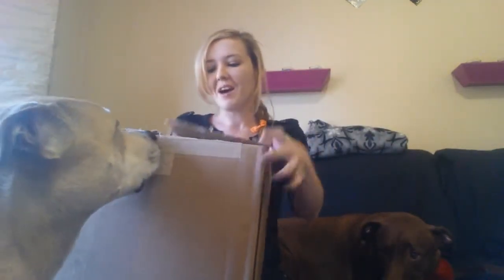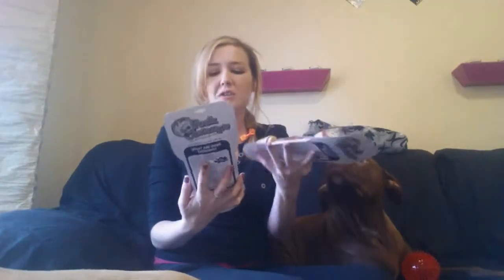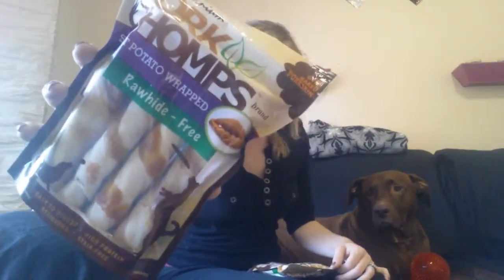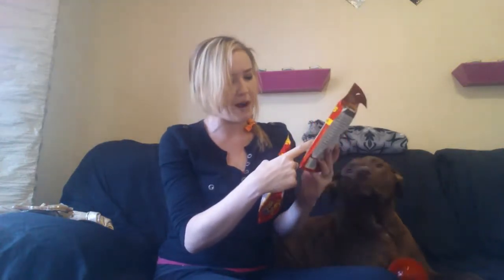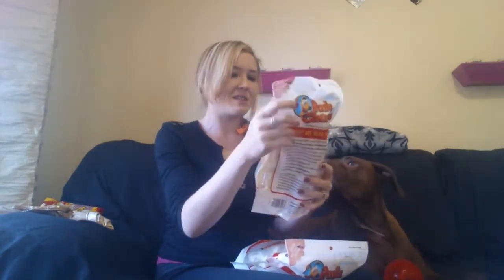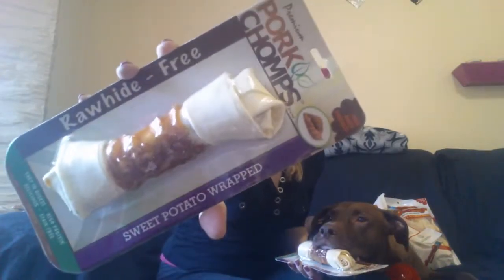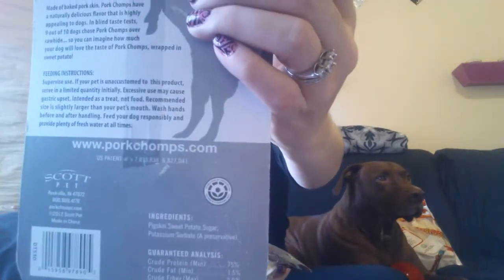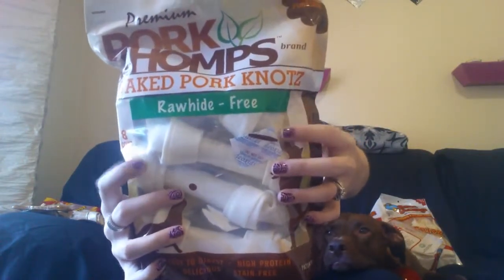LittleThings Reviews Pork Chomps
We recently sent a boxload of Pork Chomps chews to blogger LittleThings... you can check out her YouTube channel for other pet product video reviews.